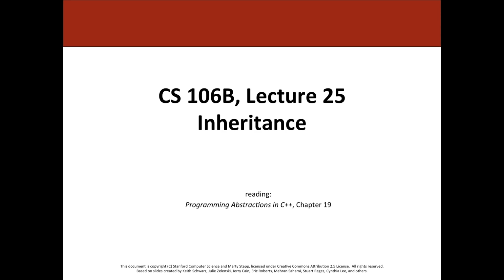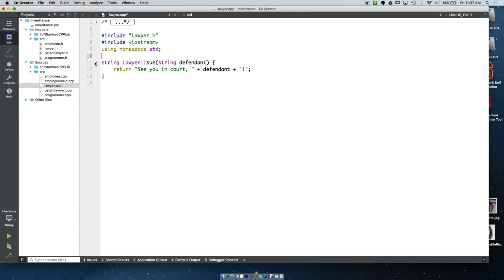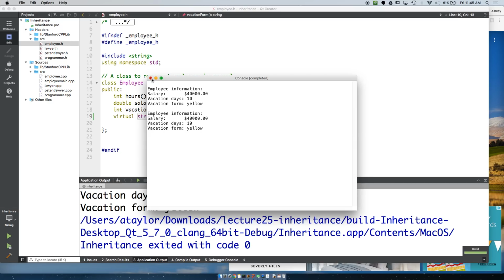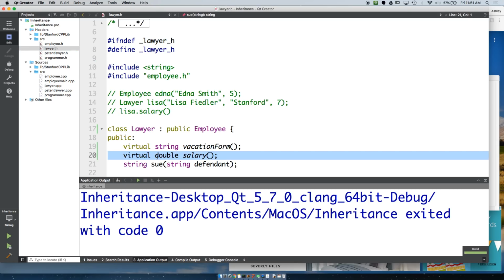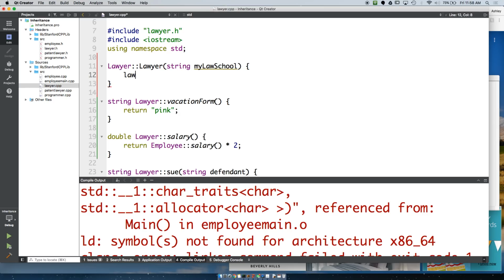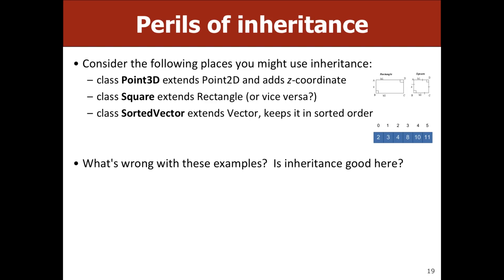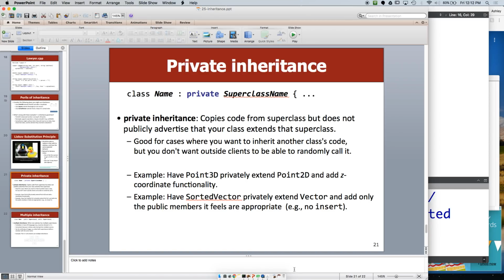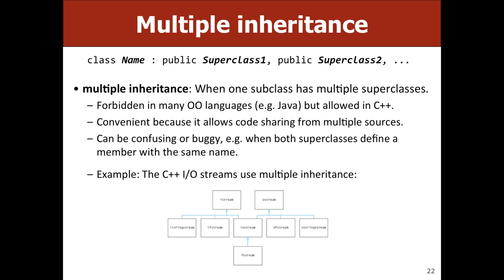CS 106B 18wi Lecture 25: Inheritance